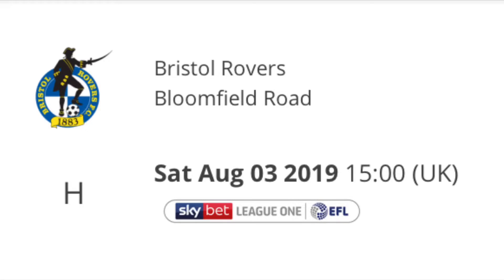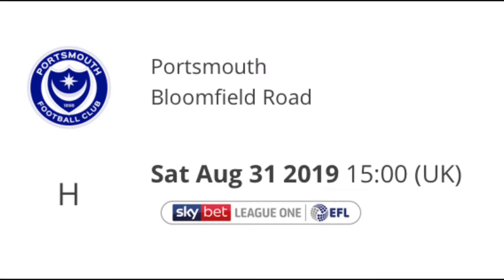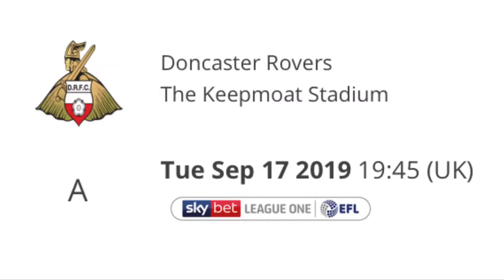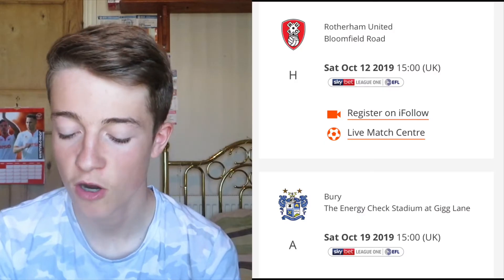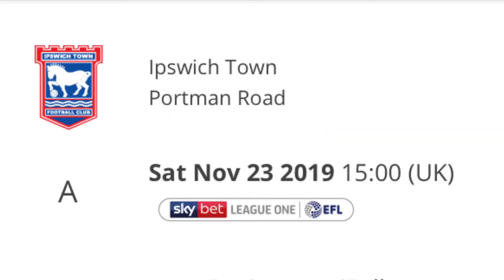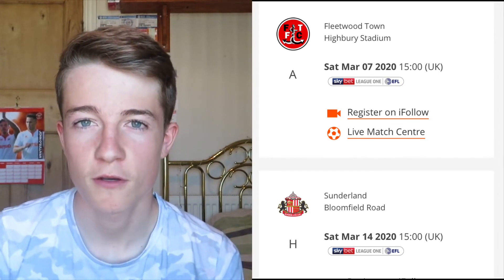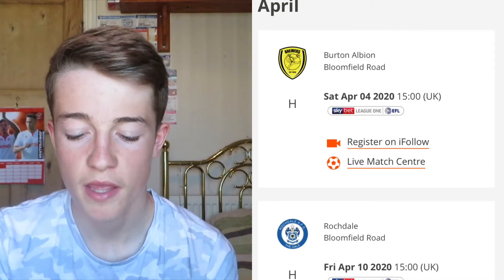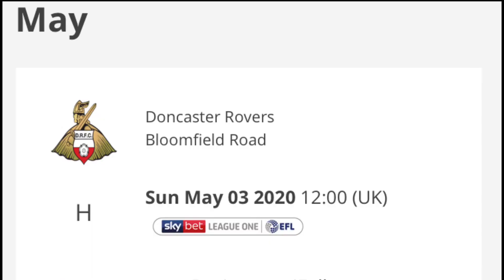REACTING TO BLACKPOOL’S FIXTURE LIST FOR LEAGUE 1 2019/20!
I react to Blackpool’s League 1 2019/20 fixture list!